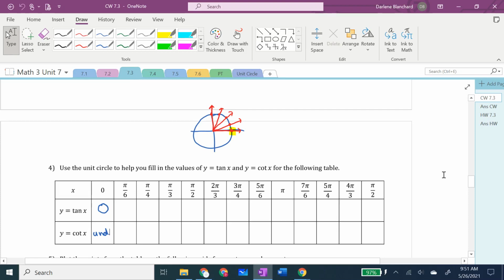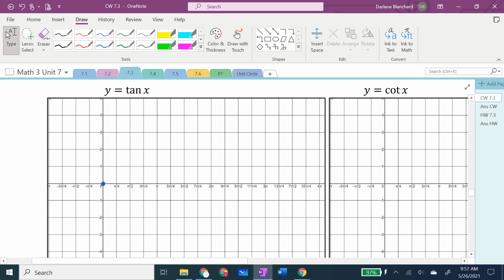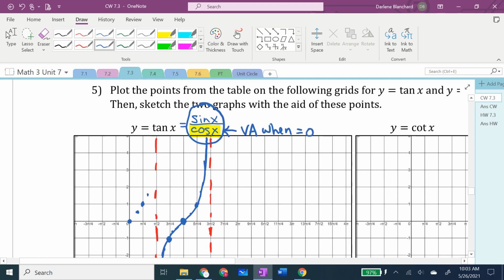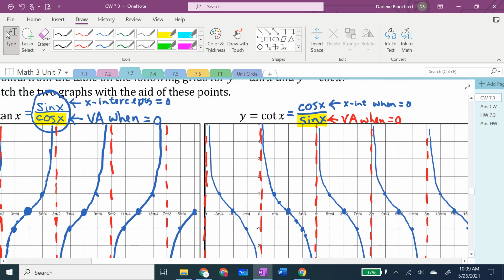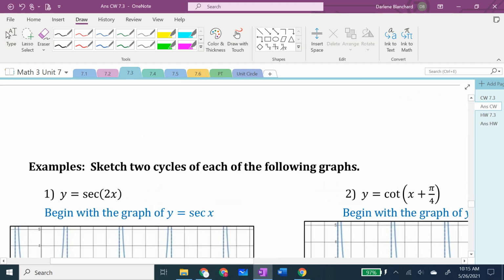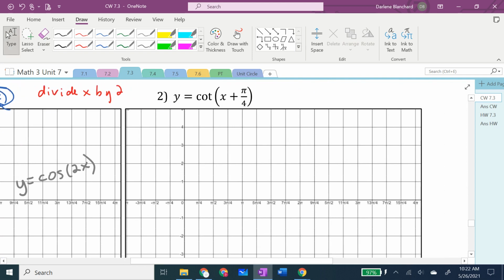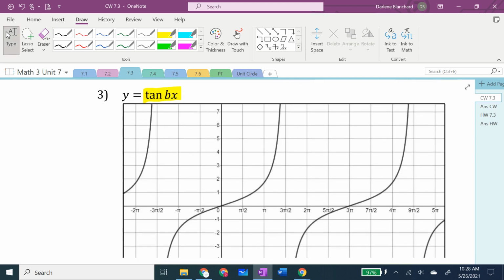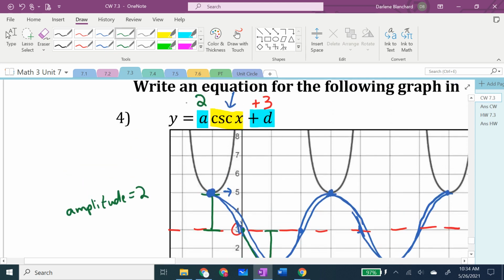Math 3 CW 7.2 (part 2)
How to graph tangent and cotangent.